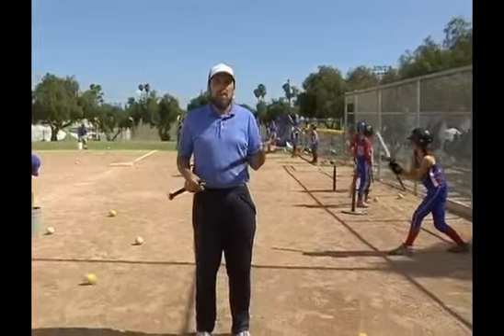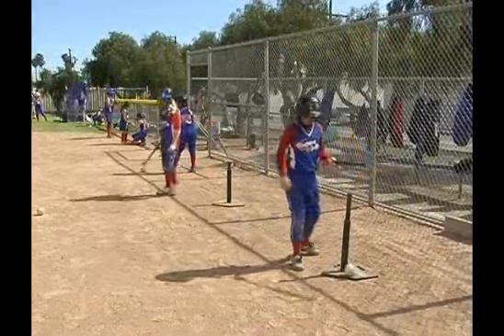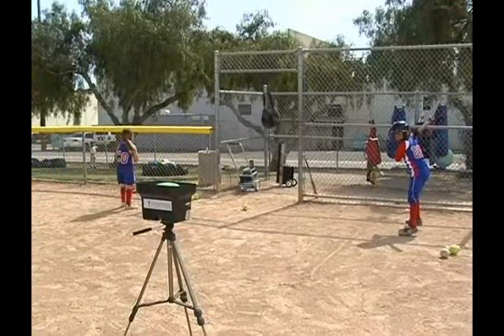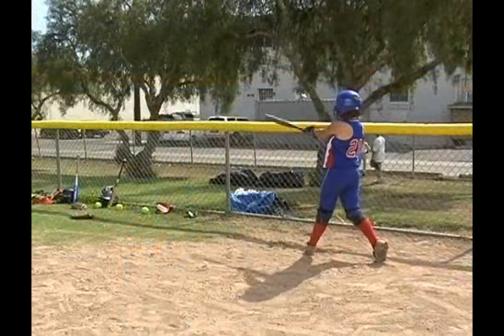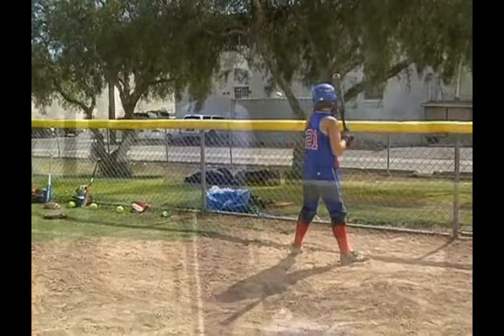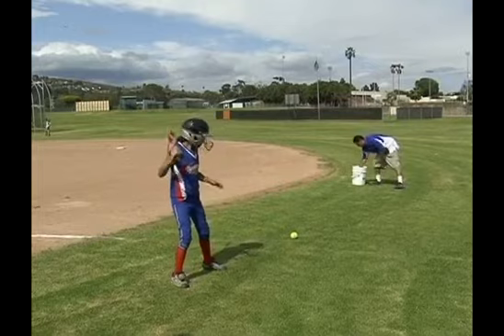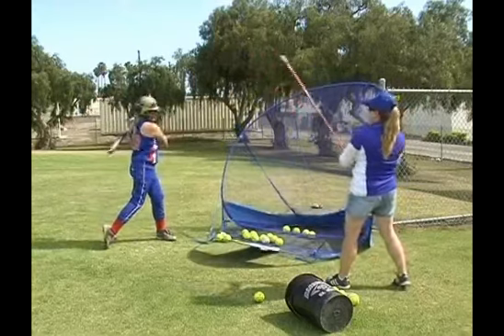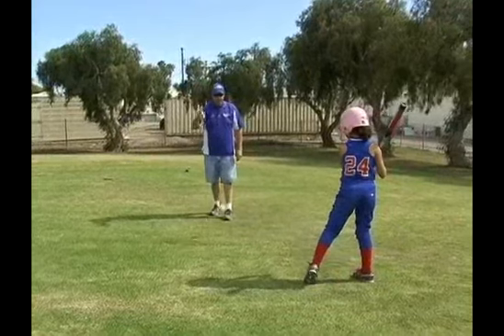8 Hitting Station Ideas For Your Next Softball Practice!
Download a free softball practice plan packed with 5 fun drills to improve your team

In this video, we demonstrate hitting station ideas that allow you to emphasize certain aspects of the game, such as skills that improve a hitting vision, power, or other specific techniques.  "Like" if you want to see more videos like this!